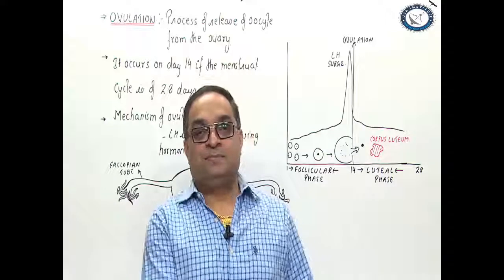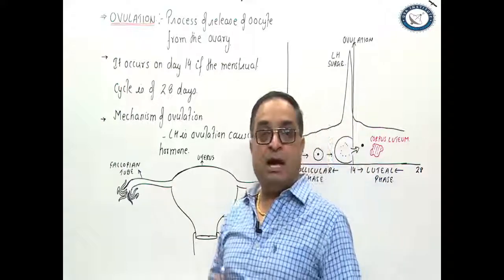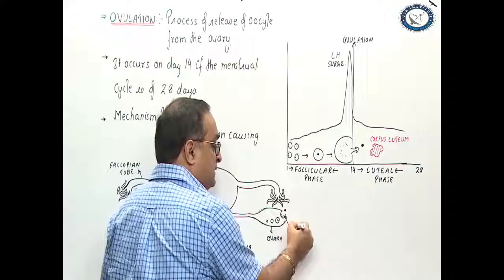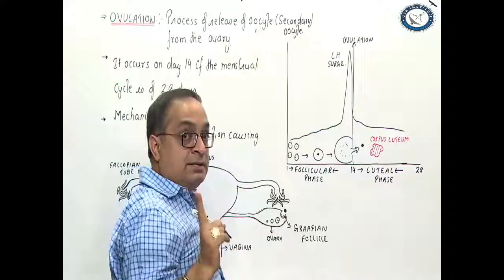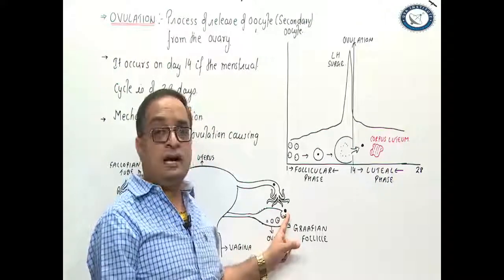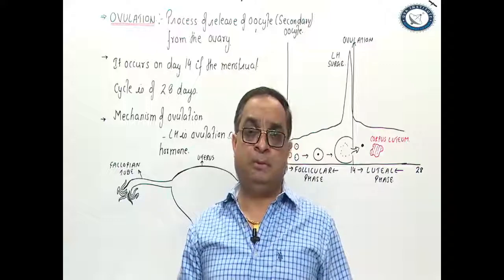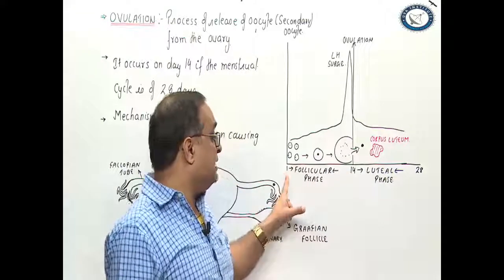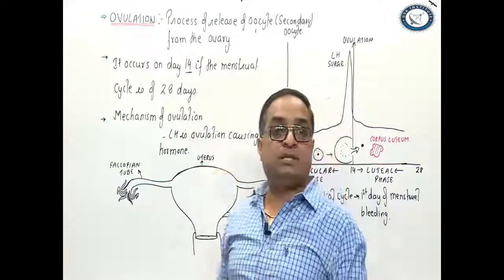Ovulation Class XI/XII/NEET | Zoology | by Dr. Sachin Kapur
Ovulation
(Process of release of oocyte from the ovary)

Class XI,ClassXII,NEET, PMTm Zoology, Botany